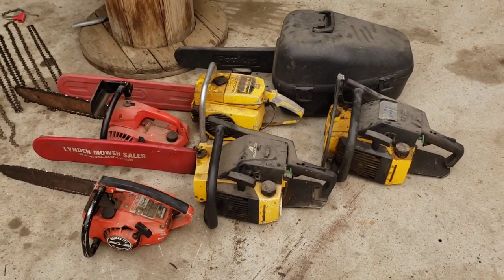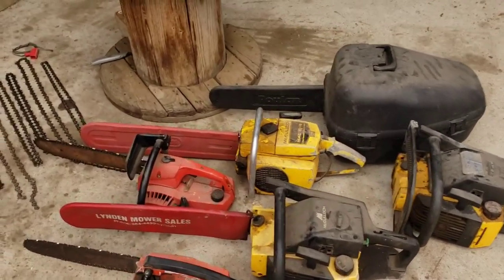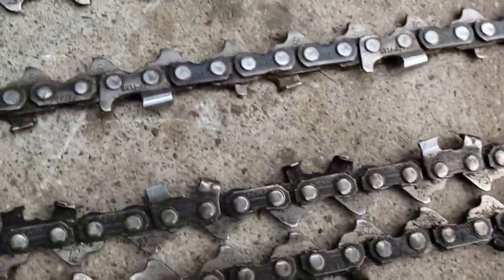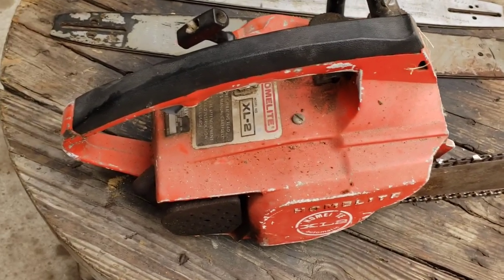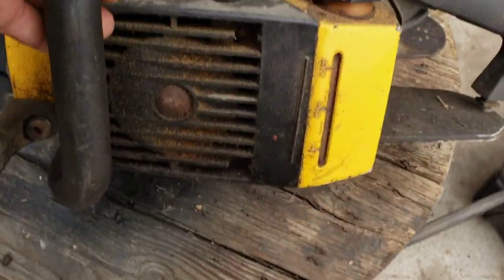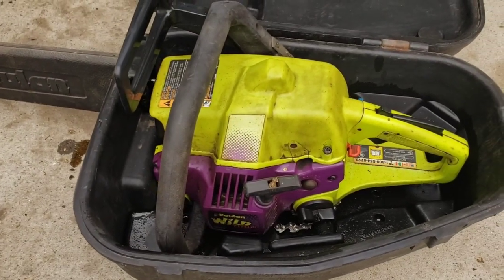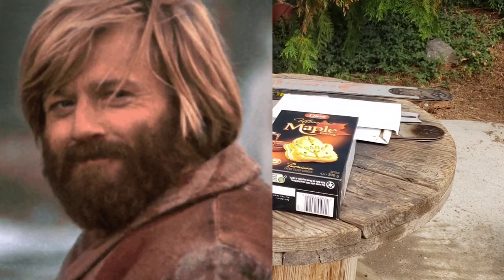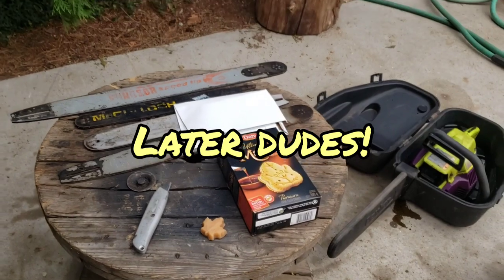Help! I'm a Vintage Chainsaw Hoarder! My wife is gonna kill me!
Aww Geez, I found another 6 pack of vintage old Chainsaws on Facebook and couldn't help myself, Kristina's not going to be happy! But Seriously, A good Haul for 200 bucks, 2 Mcculloch 610s, A craftsman (Poulan 2000), A homelite dual trigger XL2,  A mcculloch 10-10 right hand start, and a Poulan Wild Thing even! Also, yet another care package from Andrew!